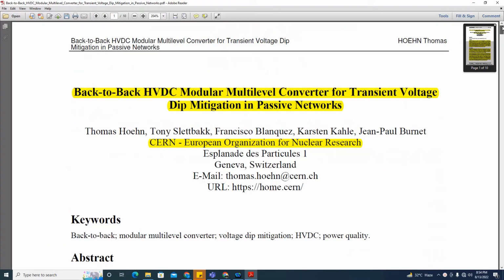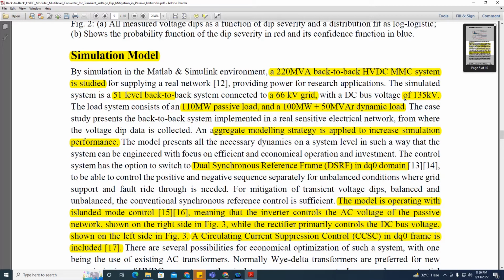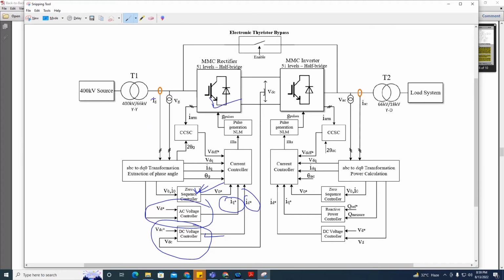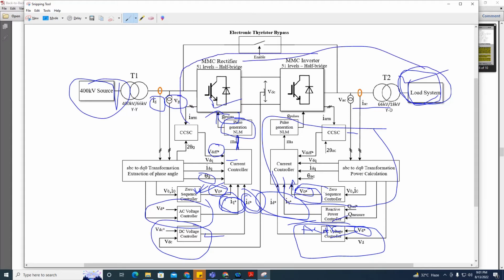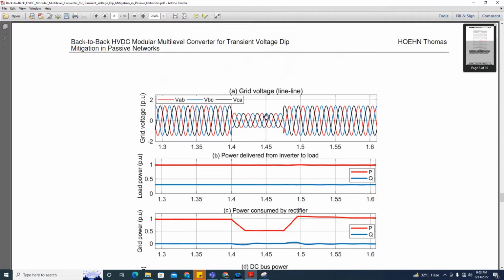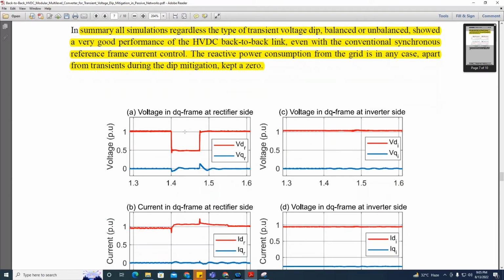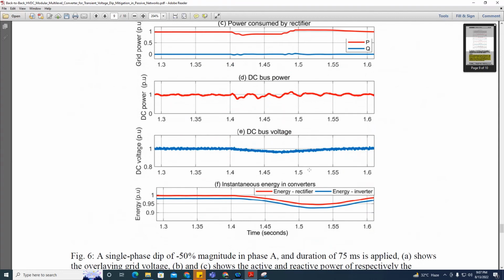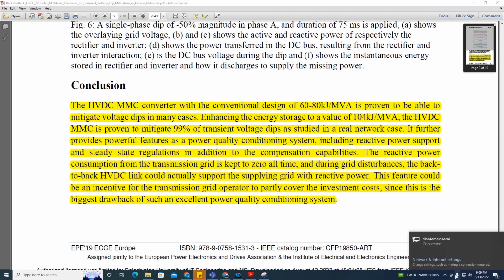Back to Back HVDC Modular Multilevel Converter for Transient Voltage Part 2 (Last Part)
The video explains the research paper titled "Back to Back HVDC Modular Multilevel Converter for Transient Voltage"